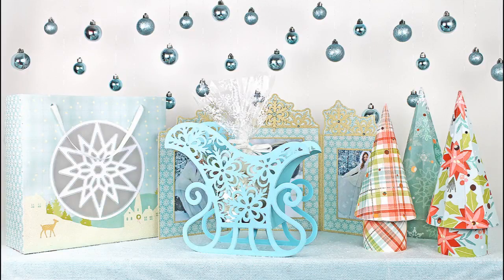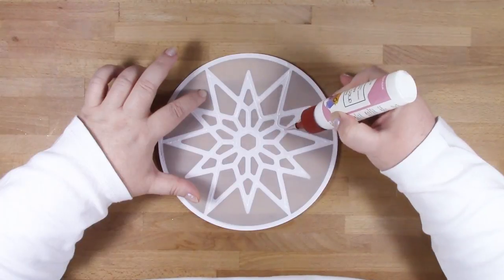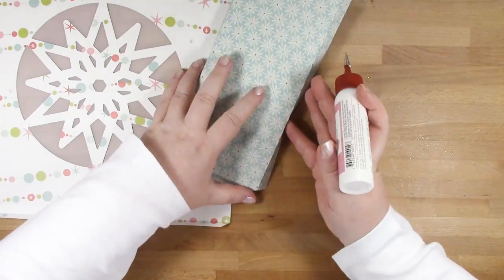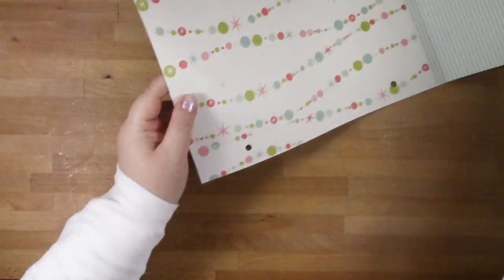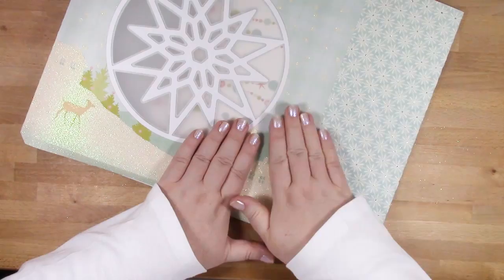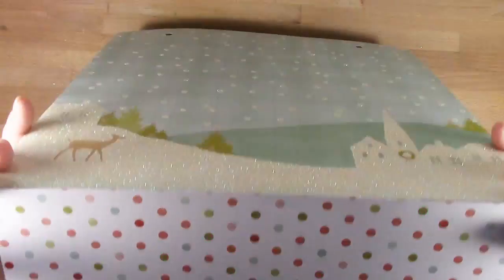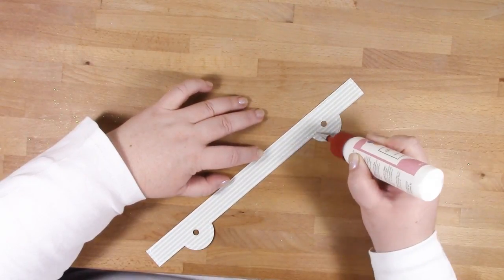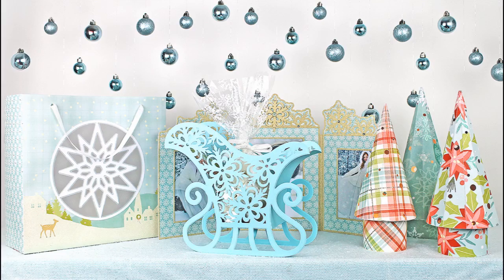Snowflake Window Gift Bag Assembly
I show how to assemble the Snowflake Window Gift Bag from the Home for Christmas SVG Collection by Birds SVGs